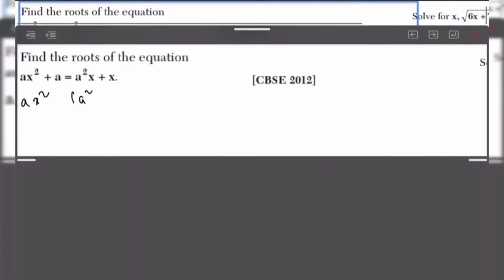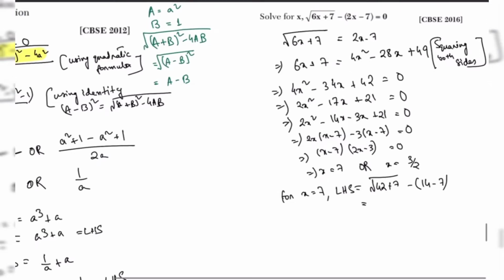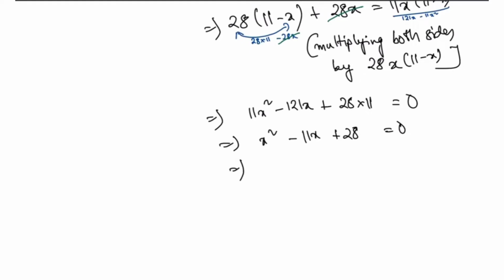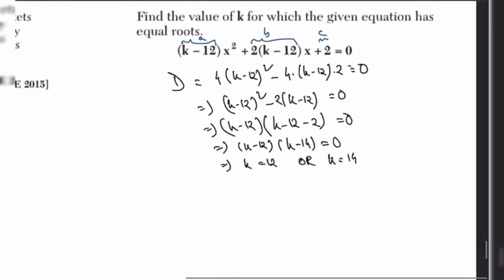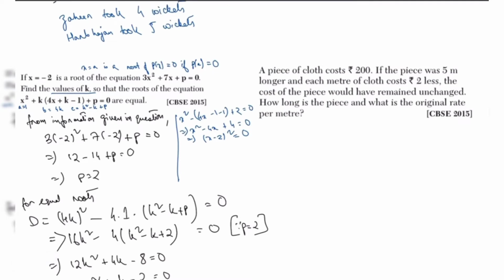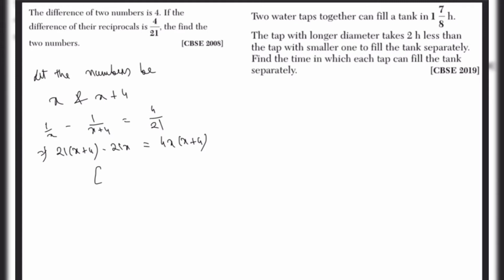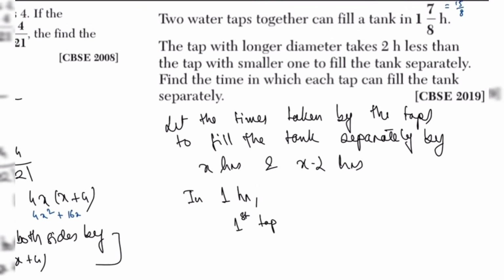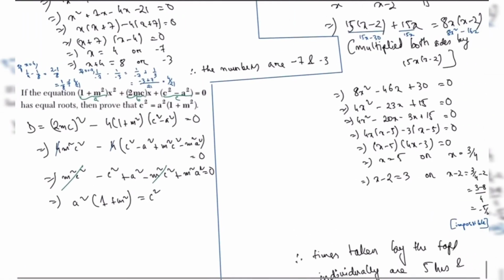Quadratic Equations | Previous Years' CBSE Questions | The Unfit Teacher